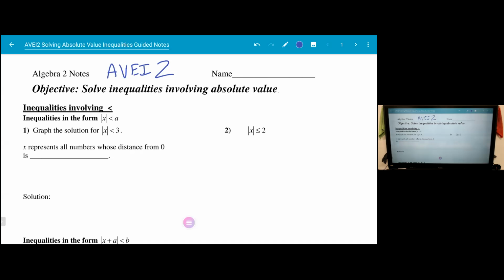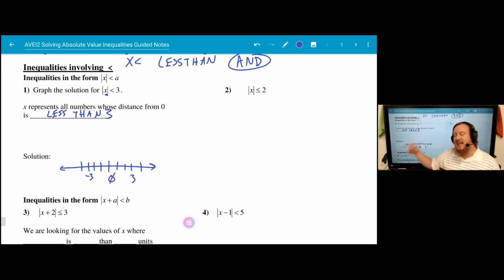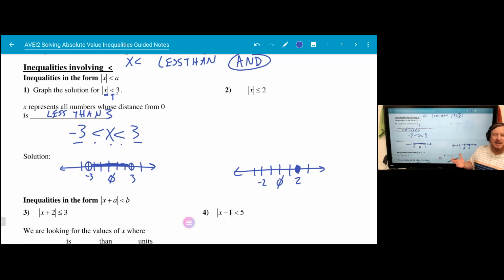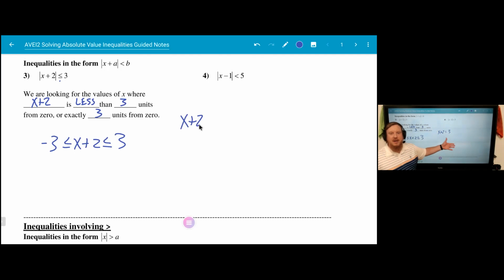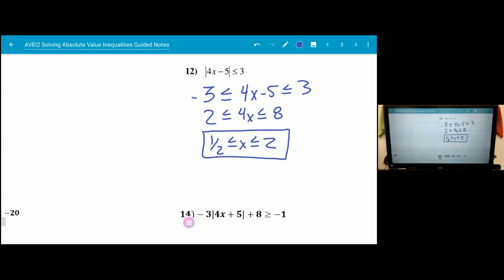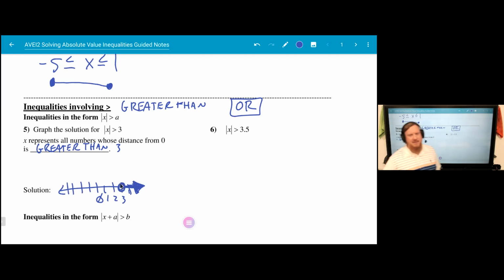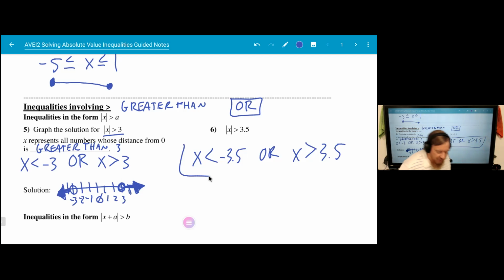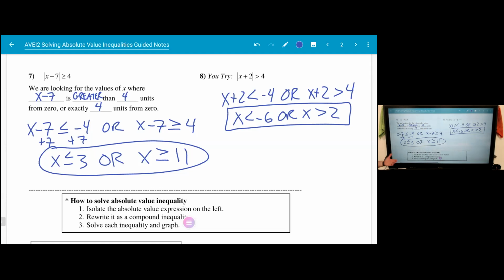Part 1 AVEI2 Solving Absolute Value Inequalities Guided Notes